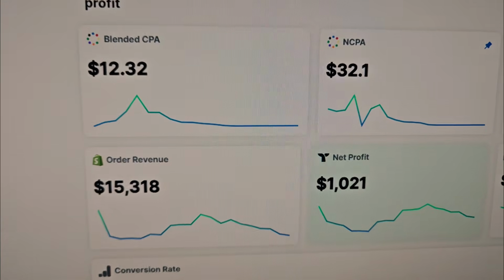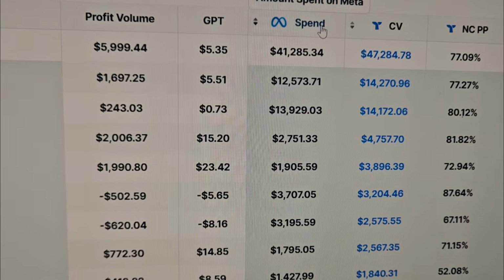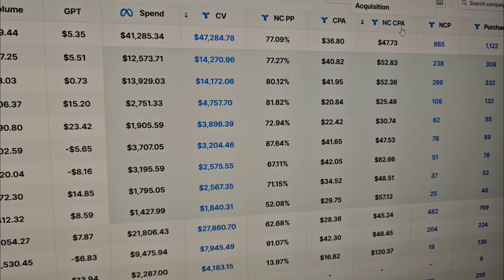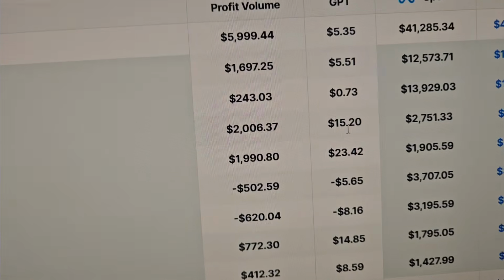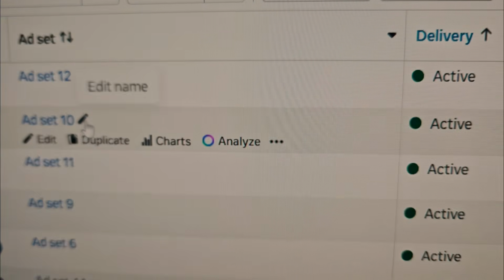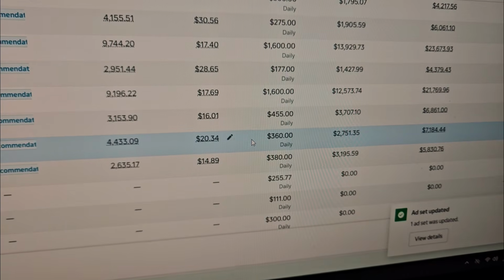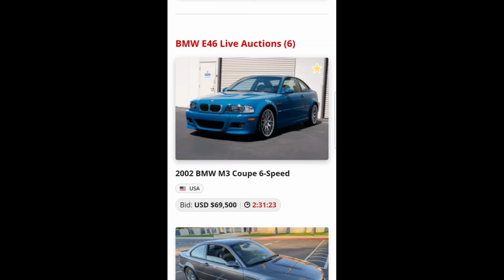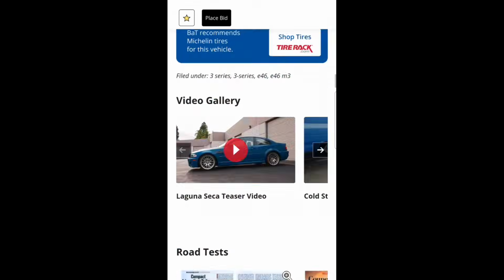Bidding on My Dream Porsche 911: I Almost Lost Everything